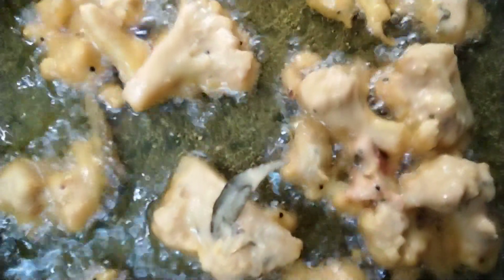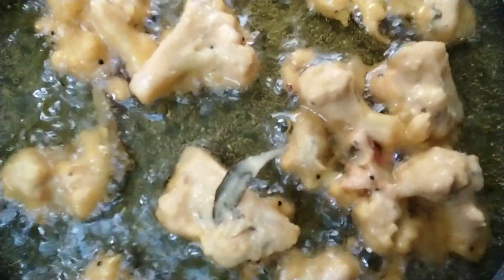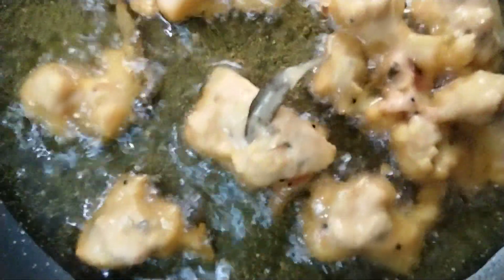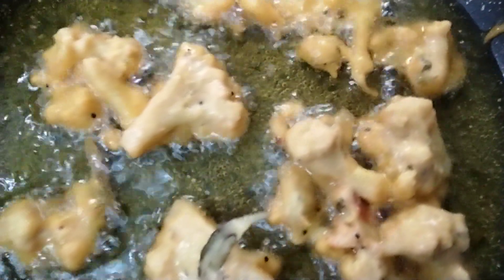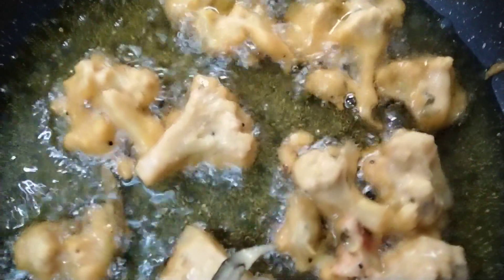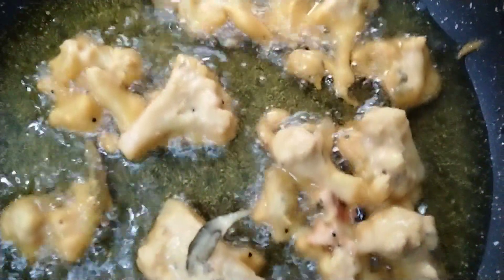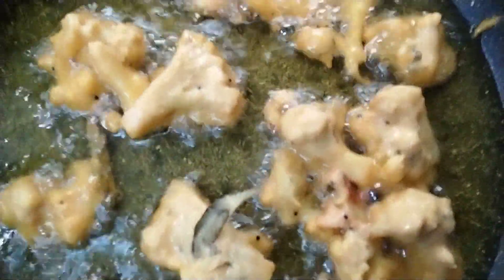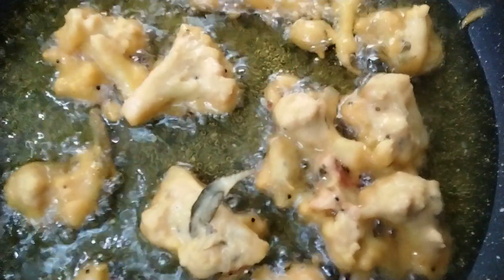28 February 2023